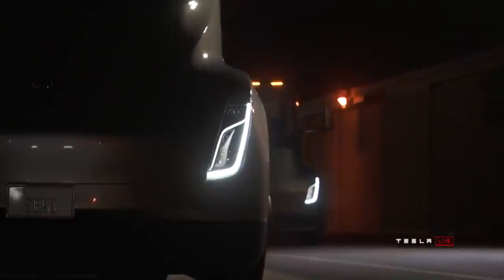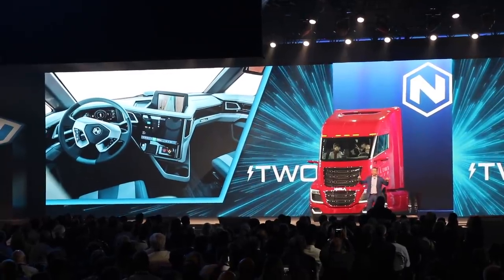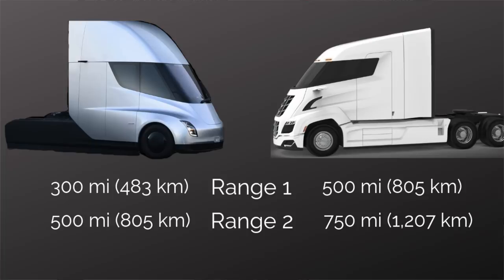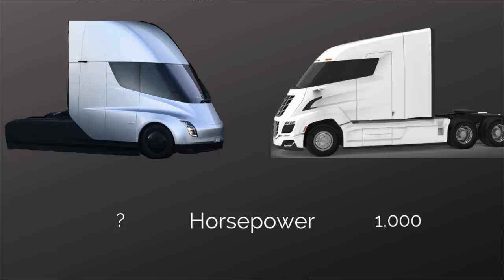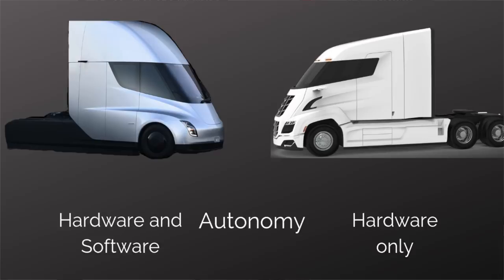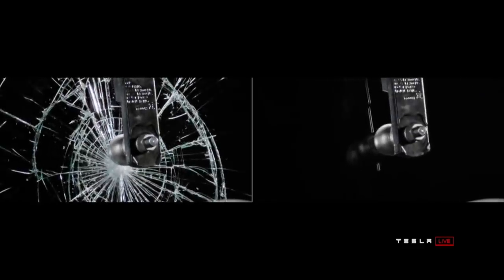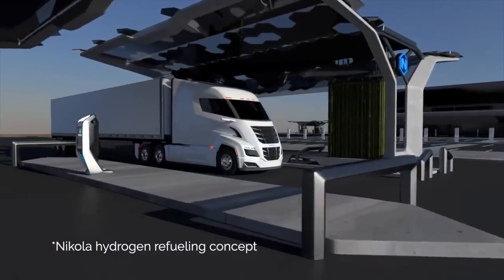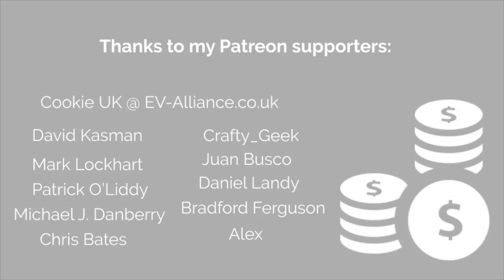Tesla Semi vs Nikola Two